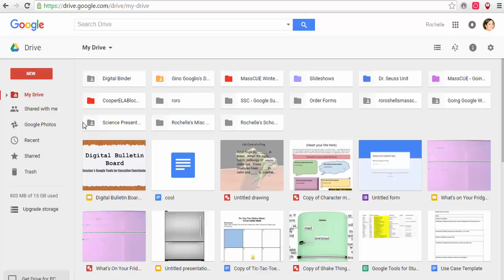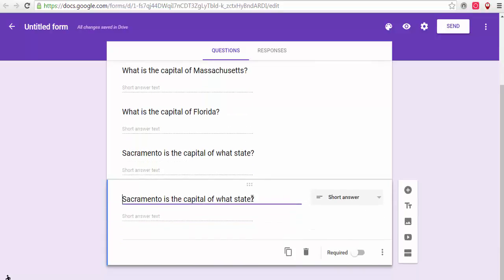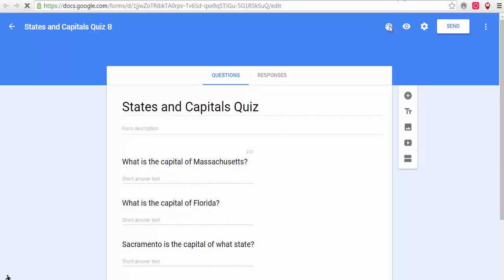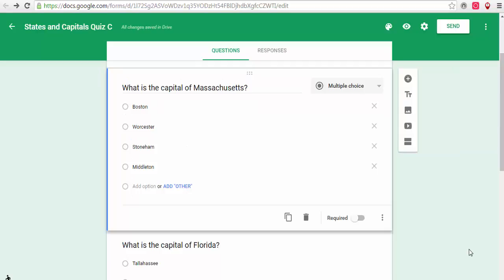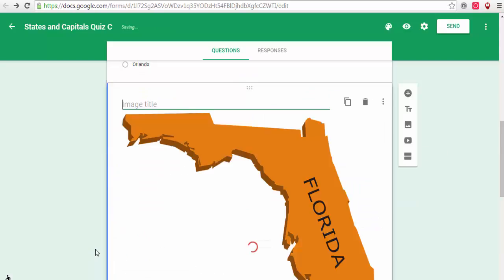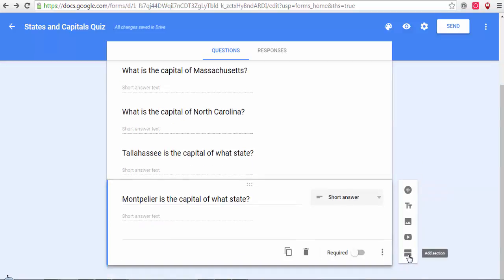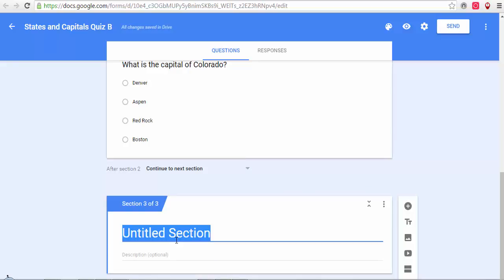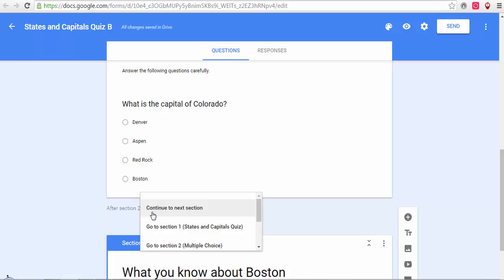Differentiating Assessments with Google Forms